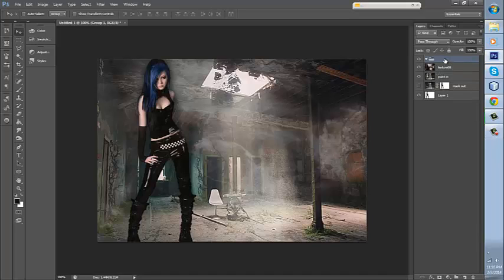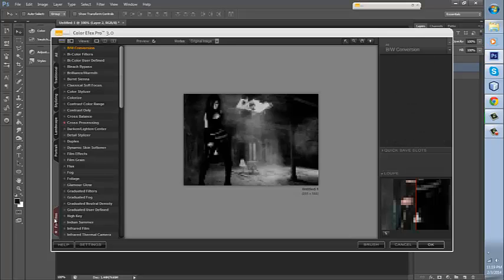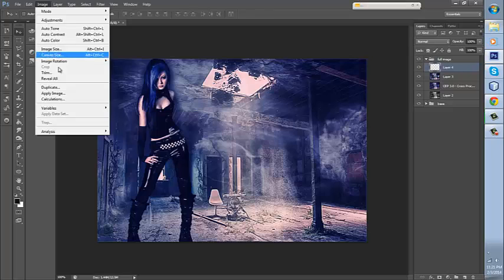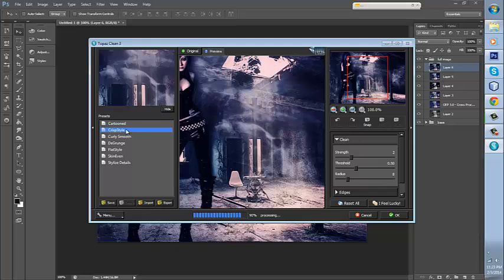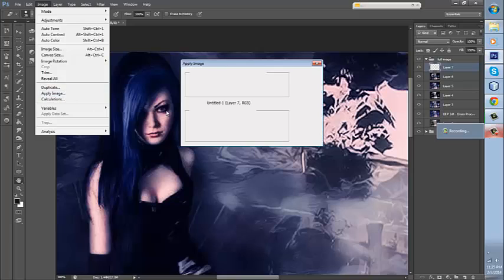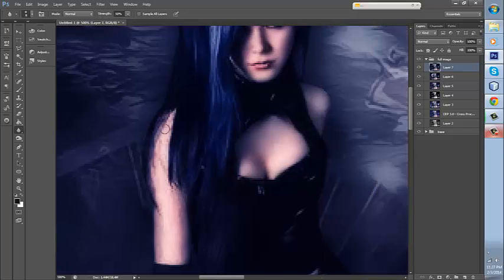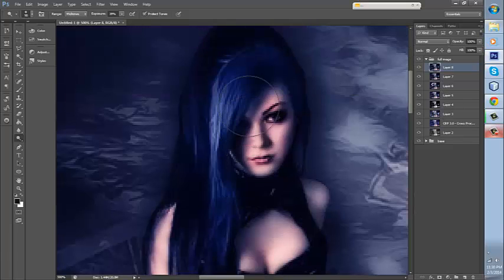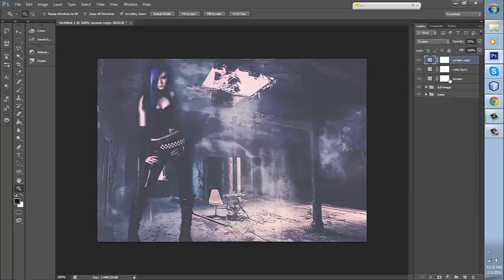advanced tutorial part 2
in this tutorial I teach You about filters and adjustment layers